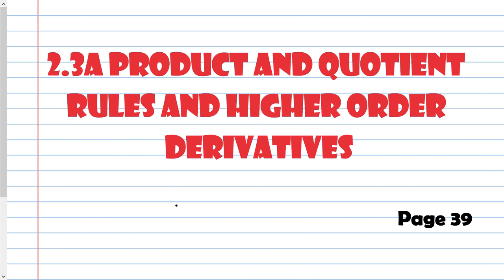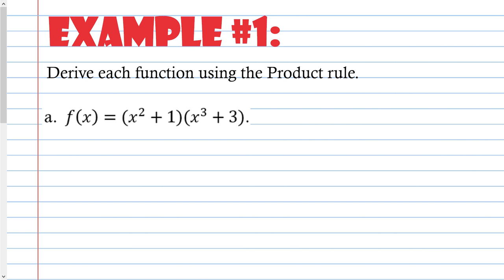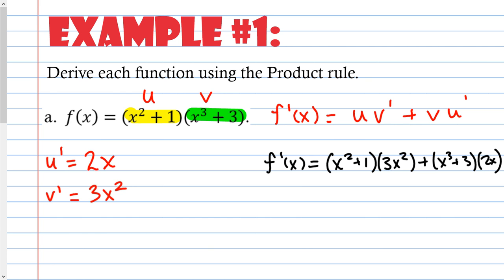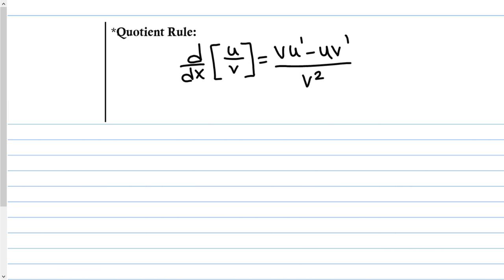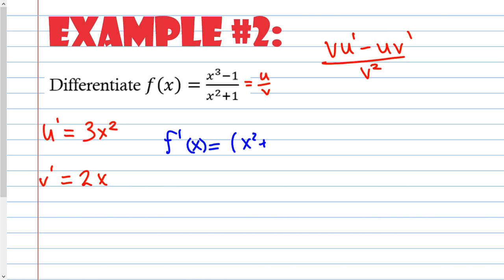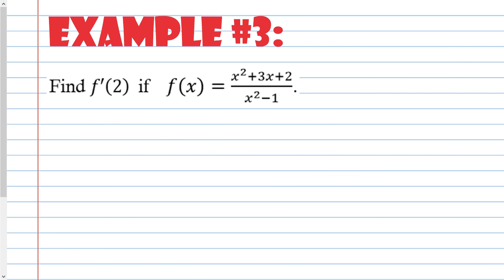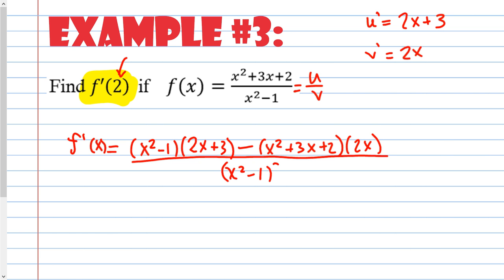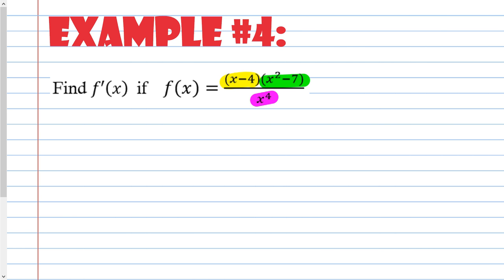2.3A Product and Quotient Rules and Higher Order Derivatives